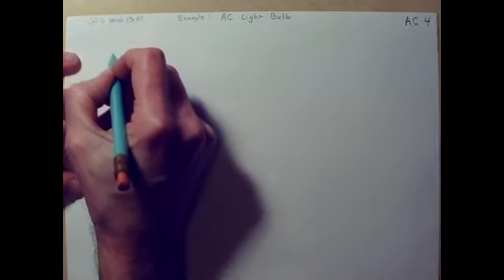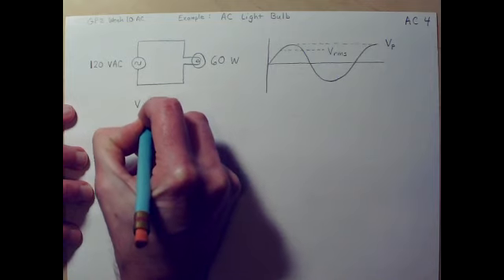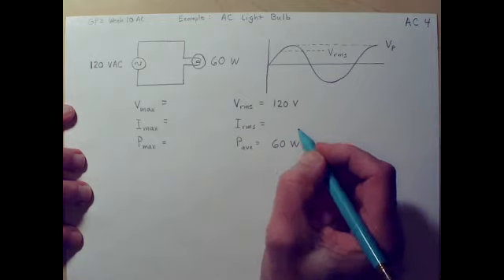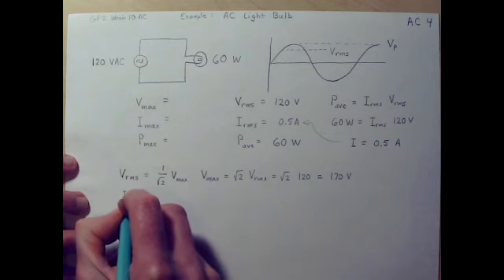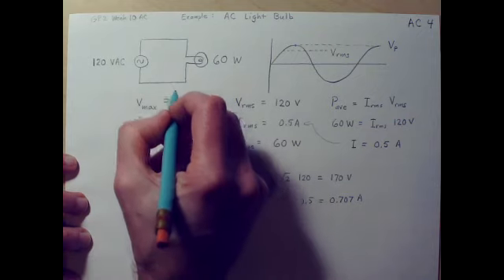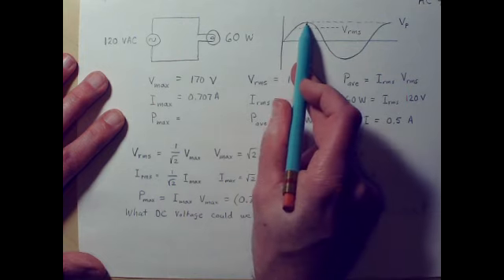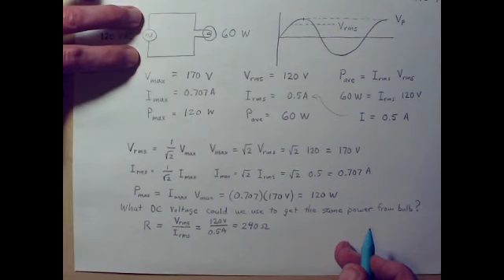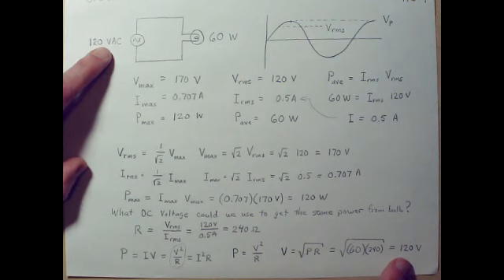GP2 Wk10 Lecture pt 4 AC bulb